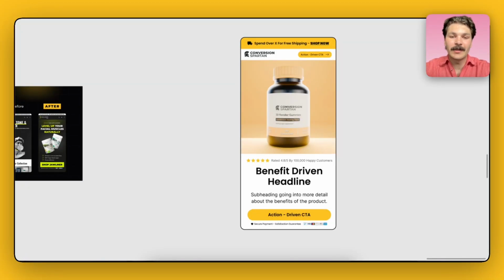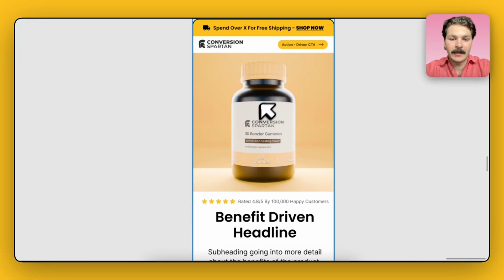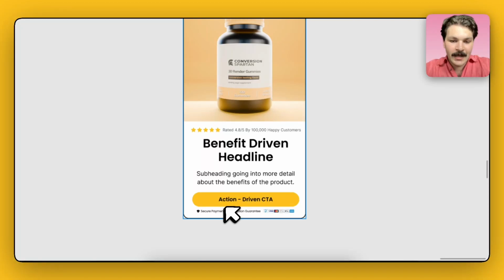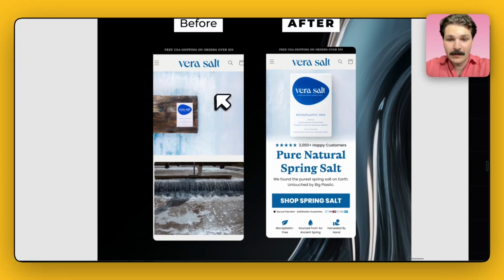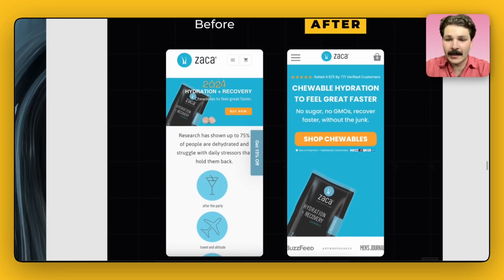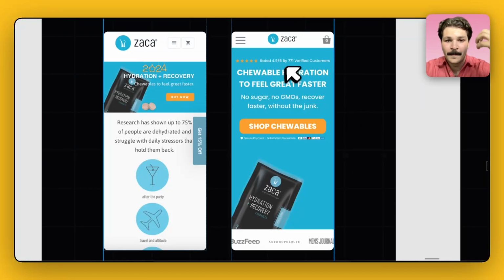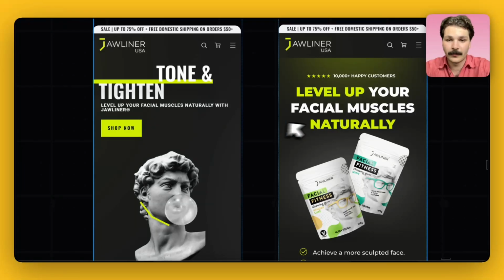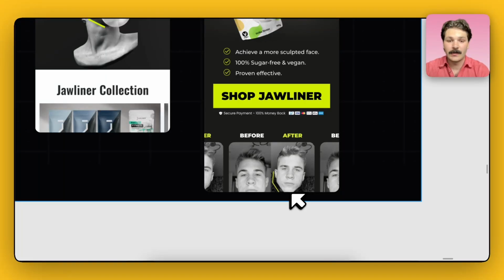How To Optimize Your Homepage For Conversions (Real Examples)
Your homepage hero section is the first thing your visitors see — and if it’s not pulling its weight, you’re losing conversions before the scroll.

In this video, I break down how to optimize your Shopify homepage hero to make your offer instantly clear, build trust, and drive buying intent — without overwhelming visitors.

We’ll cover real examples and actionable improvements to help you:

⚡ Grab attention in the first 3 seconds
⚡ Nail your positioning and headline
⚡ Align your imagery with your offer
⚡ Guide users toward your CTA
⚡ Avoid common layout mistakes

What you’ll learn:
✅ The anatomy of a high-converting homepage hero
✅ Copy and design tweaks that increase engagement
✅ How to test and iterate your top-of-page section
✅ Why clarity beats cleverness when it comes to headlines